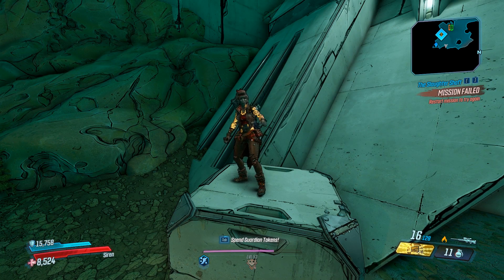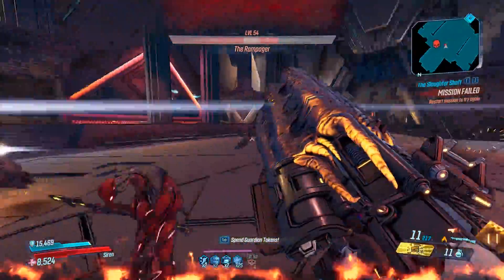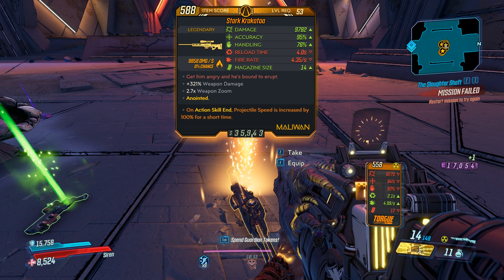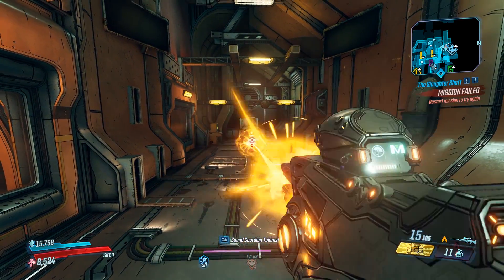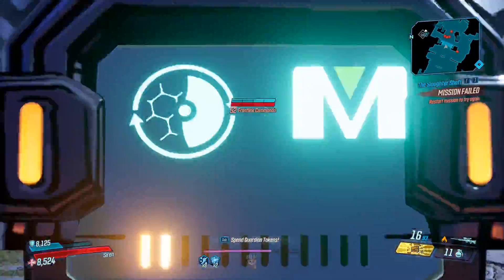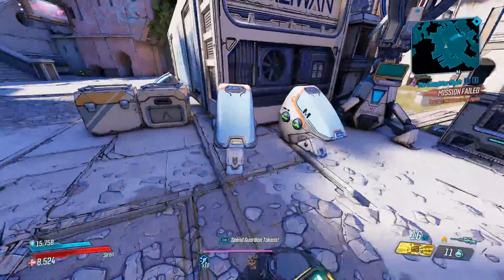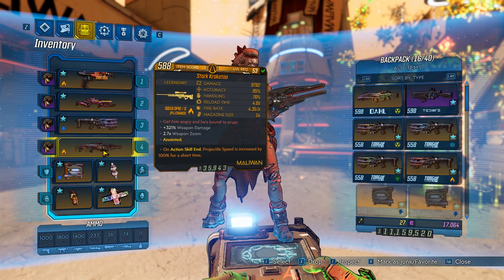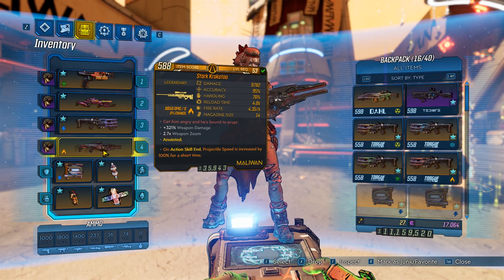Borderlands 3 | Krakatoa Legendary Weapon Guide (Damage Eruption!)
Today we take a look at the legendary Krakatoa sniper!